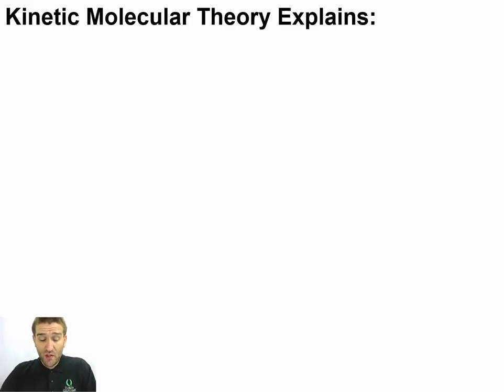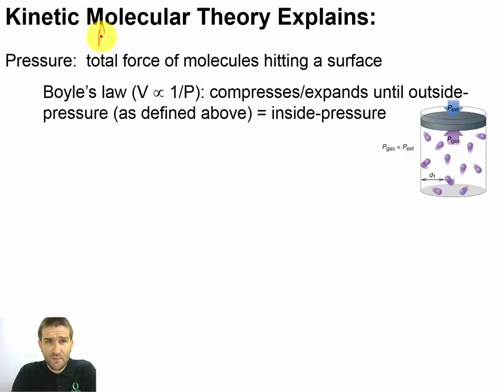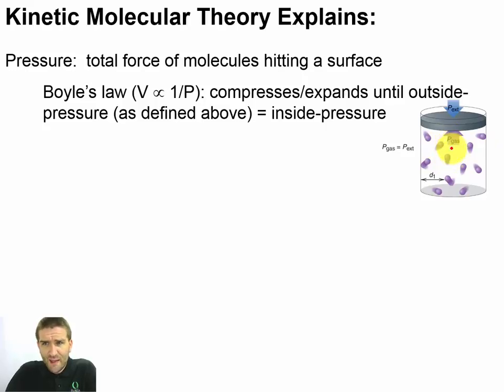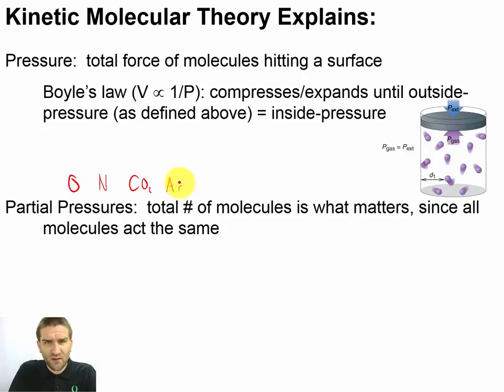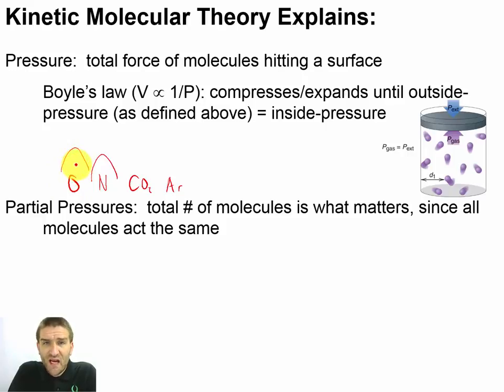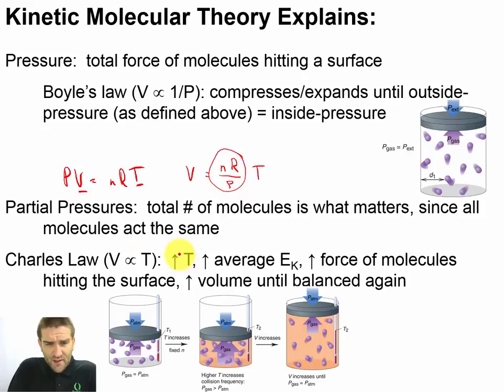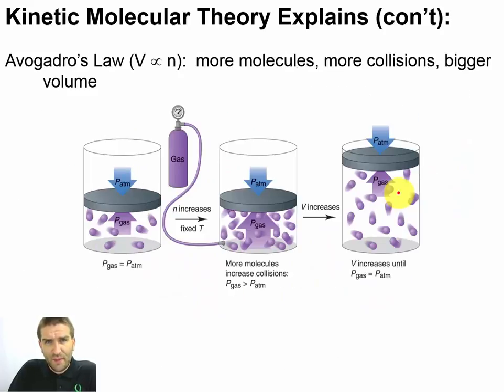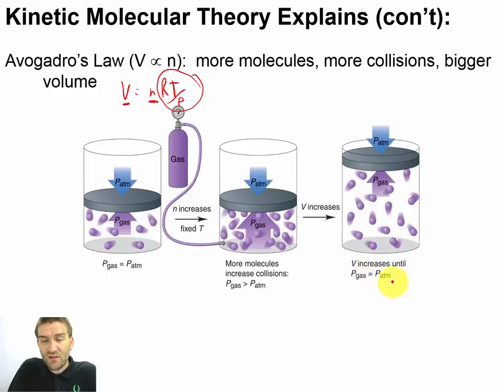Chapter 10 - 22 - Kinetic Molecular Theory Explains...